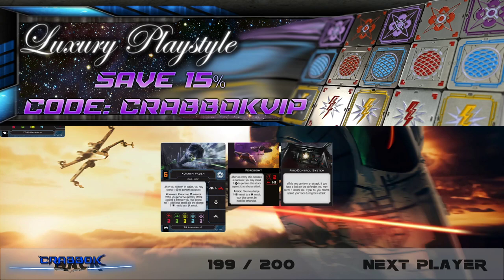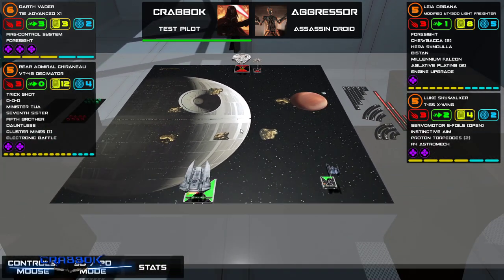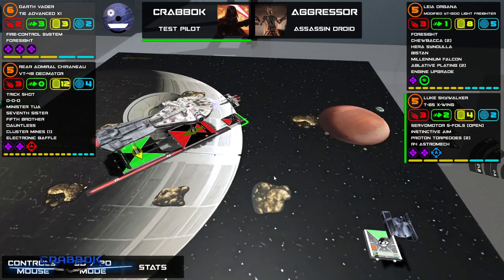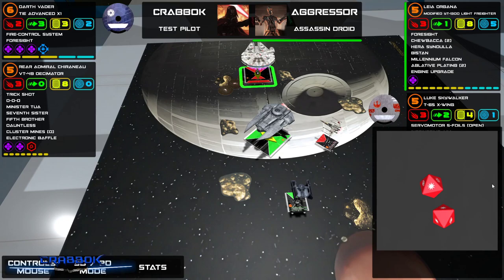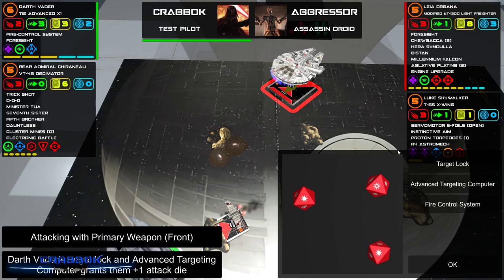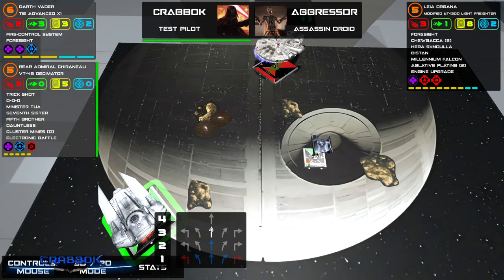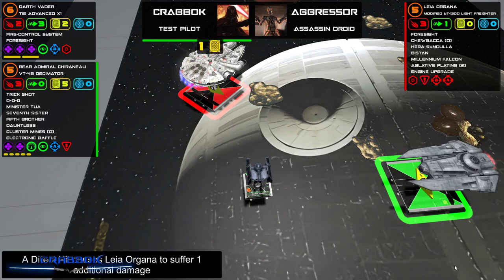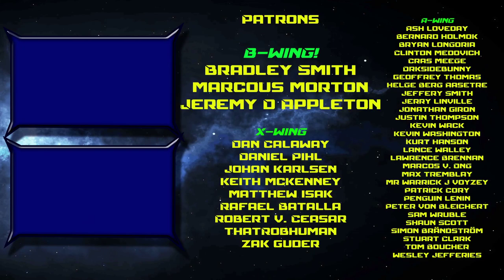X-Wing - Father's Day Batrep - Vader vs his Kids!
Can Darth Vader defeat both of his kids when they team up on him?   Maybe if he brings backup!